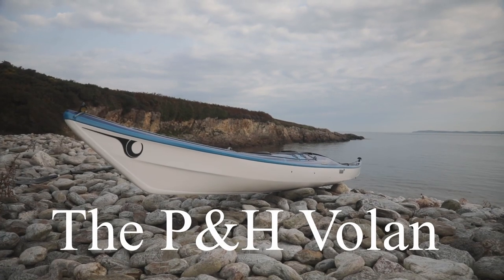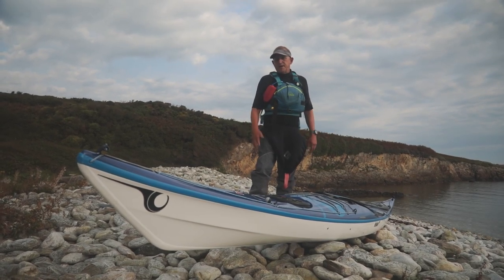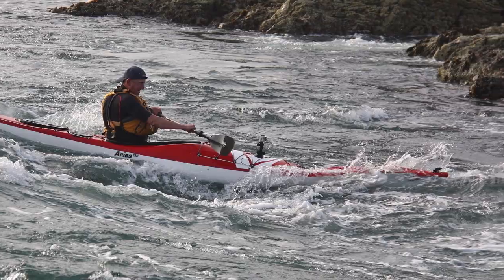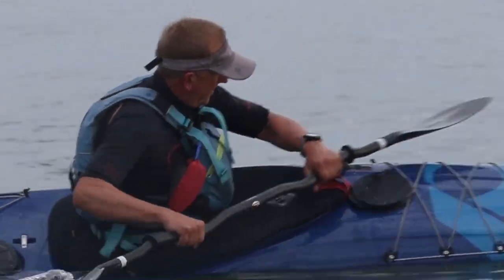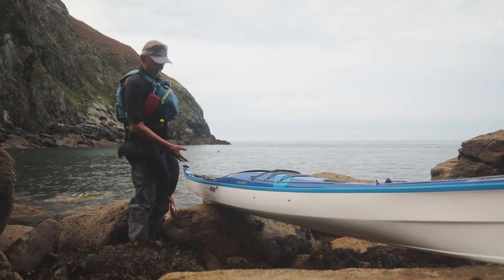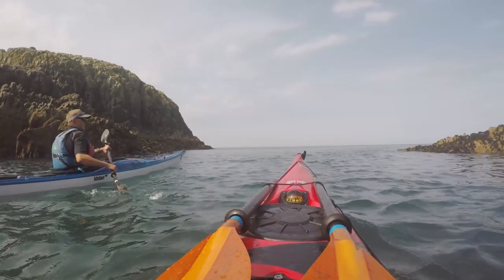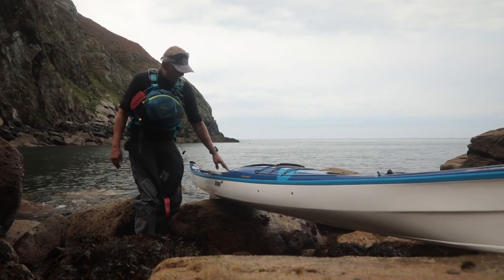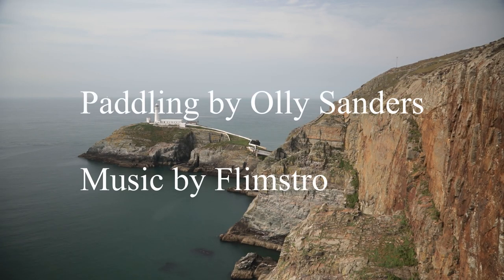P&H Volan Review, Olly Sanders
Olly Sanders shares his first impressions of the P&H Volan day/weekend sea kayak in our Lightweight Kevlar/Carbon Infusion layup on a trip around the South Stack, Anglesey.